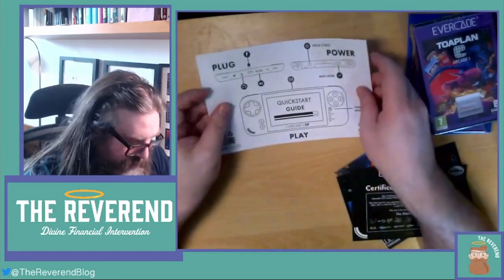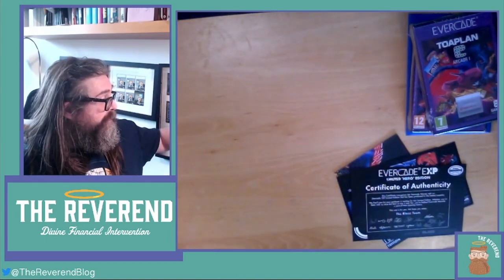Evercade EXP Limited Edition Unboxing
Another unboxing video - The Evercade EXP Limited Edition

What a journey!

There has been pre-ordering!
There has been thefts!
There has been replacements!

The Evercade EXP Limited Edition is a sleek device. A first for Evercade - it comes with built in games including STREET FIGHTER 2!

Check out this unboxing video to see what was included in my Evercade EXP Limited Edition as I talk you though the box, the console, the controllers, the games and the other added bonuses.